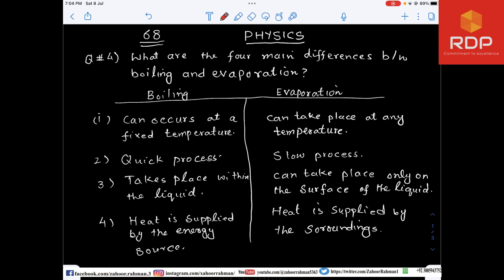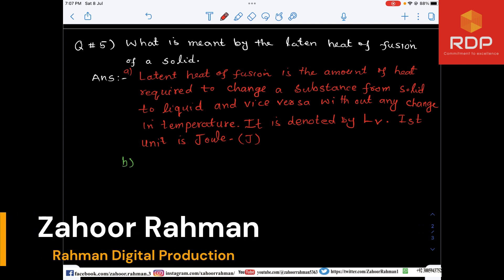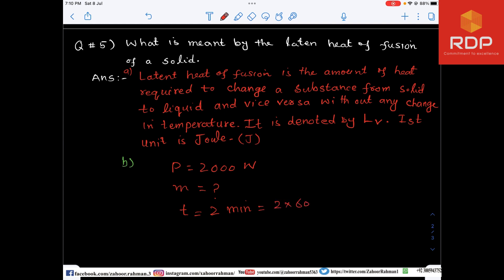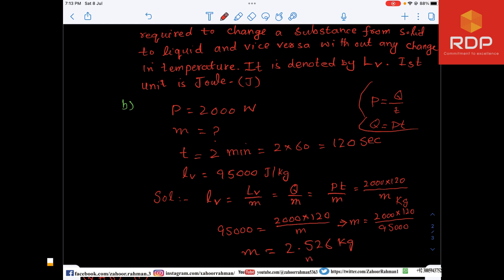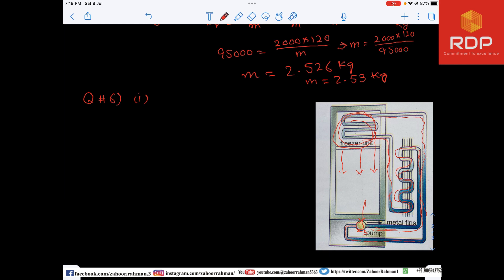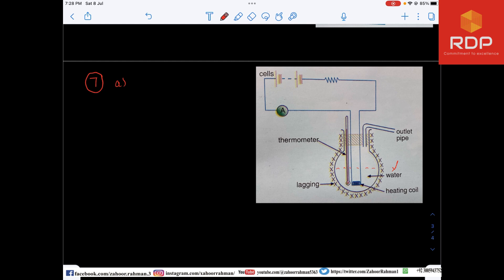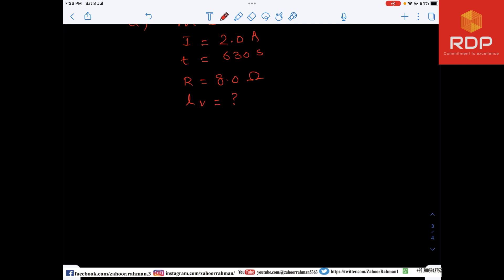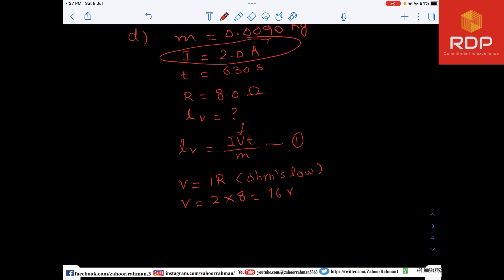Problems on Boiling and Melting | Physics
More concepts clearing questions are solved in this lecture, related to melting and boiling. Refrigerator is also discussed with conceptual questions  to clear your concept about the thermodynamics. We also discused how to calculate the water evaporated in a specific time. Watch it and enjoy if you love Physics